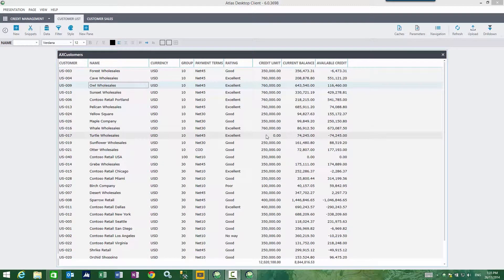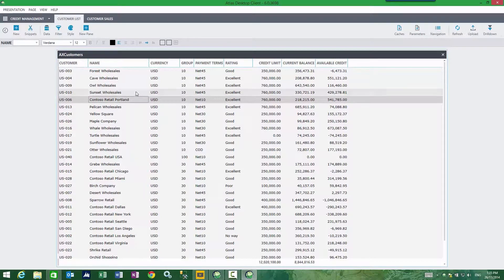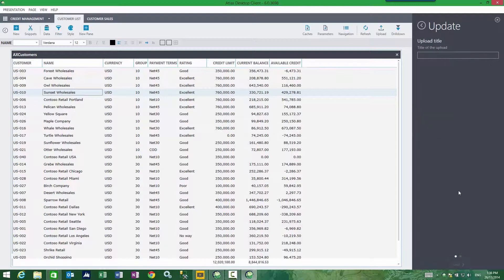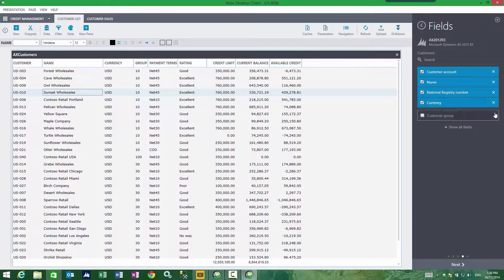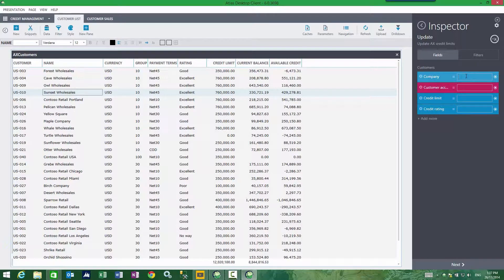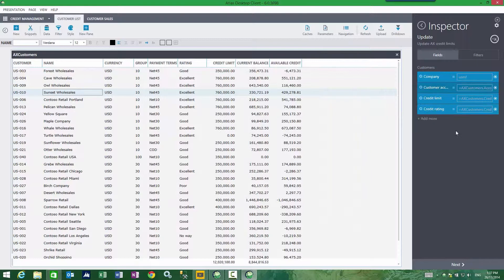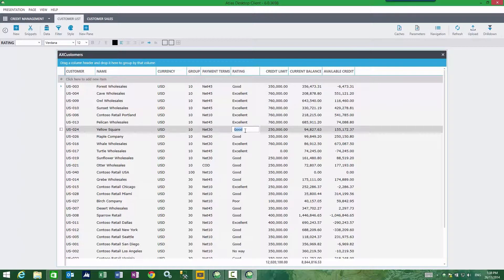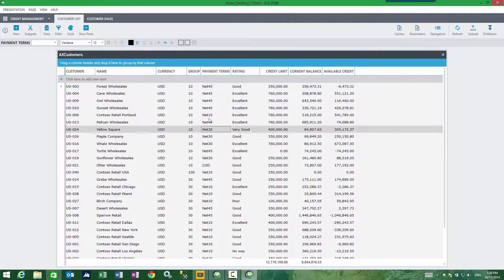Creating an upload definition in a presentation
Atlas provides Upload capabilities, allowing the user to update Dynamics AX from the form